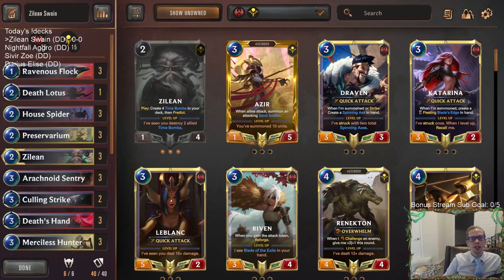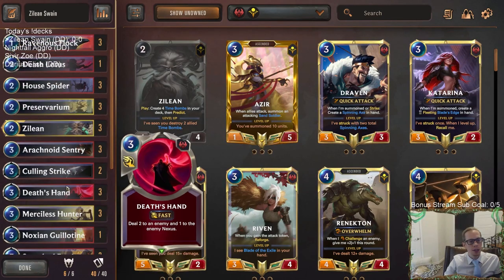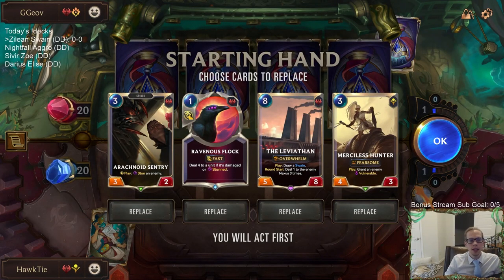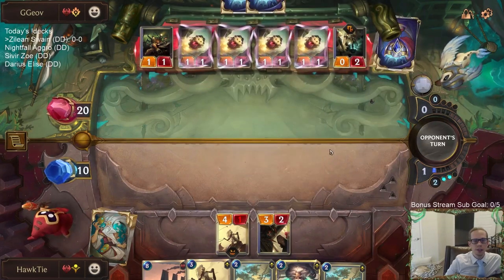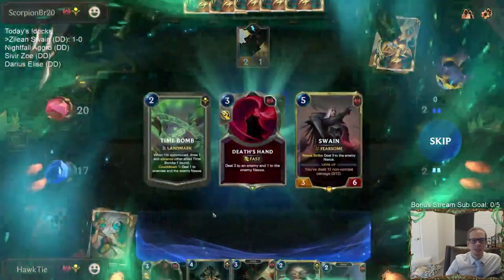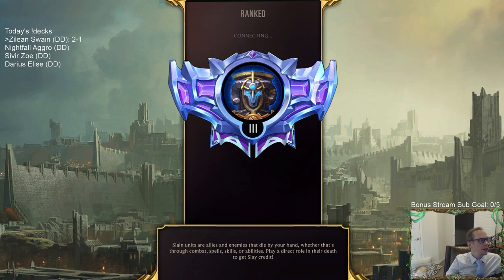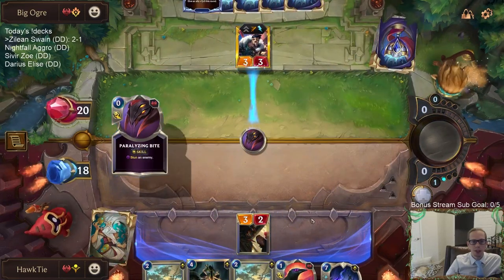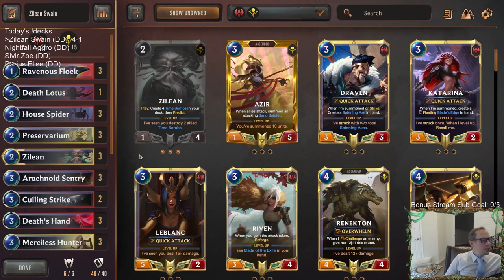Zilean Swain: Fear the power you do not see | UNEDITED | Legends of Runeterra LoR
Legends of Runeterra Ranked deck: Zilean Swain
Code:
CEBQIAQDAEDQQCICAEBS4NYEAQDQ2J2RM4BACAIDAQAQGAYNAMBACAYWGIBQIBYEHNVACBADAI
Champions: Zilean, Swain
Regions: Noxus, Shurima

Intro 0:00
Match 1 v. Draven Jinx 1:52
Match 2 v. Azir Darius 7:53
Match 3 v. Thresh Nasus 12:19
Match 4 v. Draven Jinx 24:47
Match 5 v. Shyvana Aurelion Sol 31:12
Conclusion 37:46